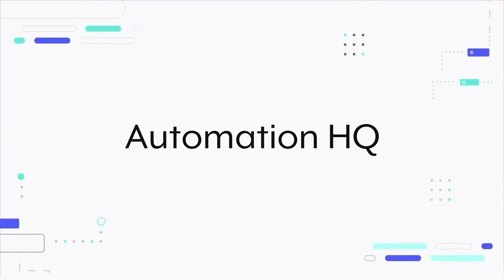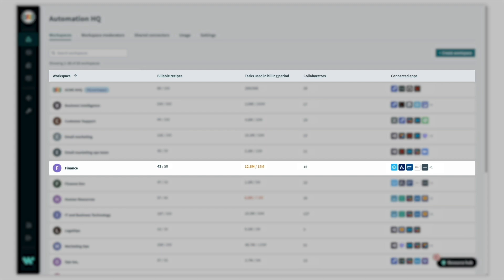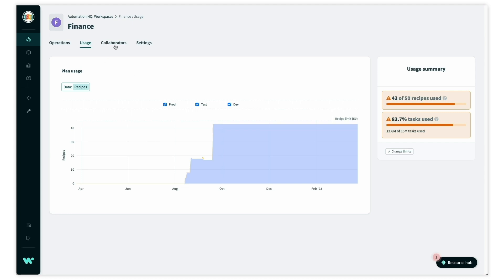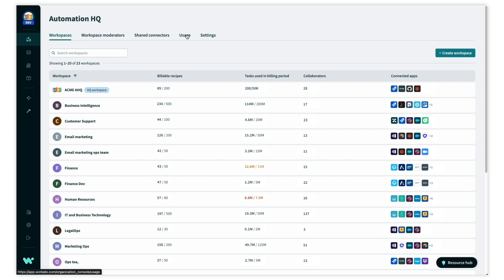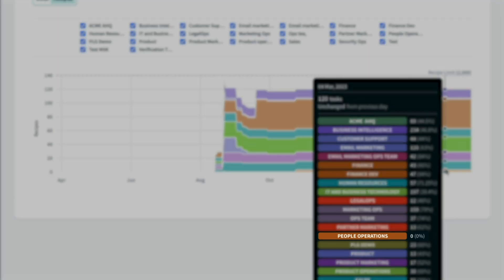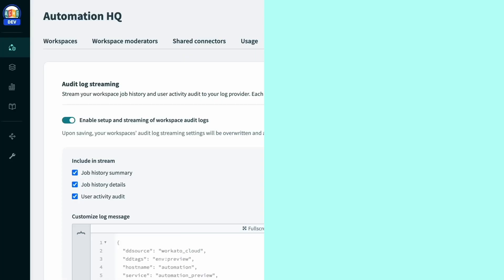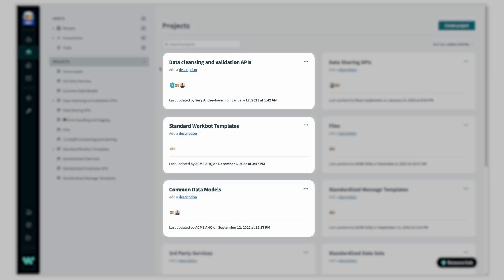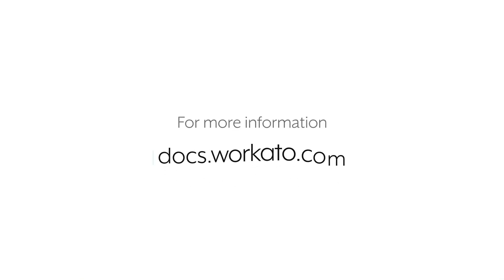A look inside Automation HQ — Centralized governance, distributed execution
Automation HQ makes it easy to set up workspaces for your business units, create hierarchies for these workspaces, and track the operational success of Workato-enabled workflows.

With unlimited workspaces and governance tools like operational dashboard, usage tracking, and activity auditing, it's an all-in-one solution for automating processes and maintaining good governance.

► More on Automation HQ
🔗 Automation HQ Documentation

► Best practices for Center of Excellence with Automation HQ